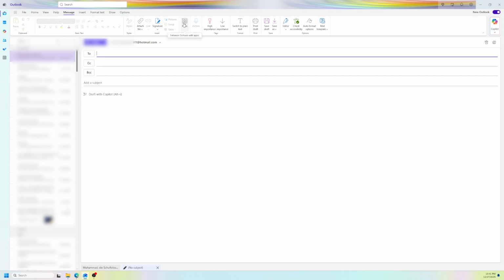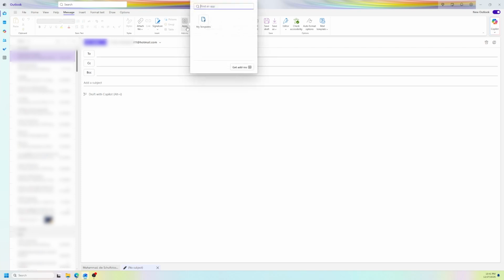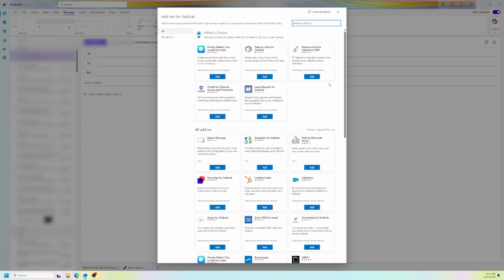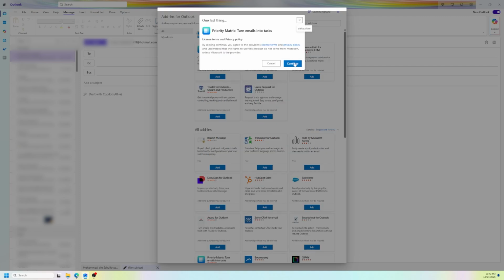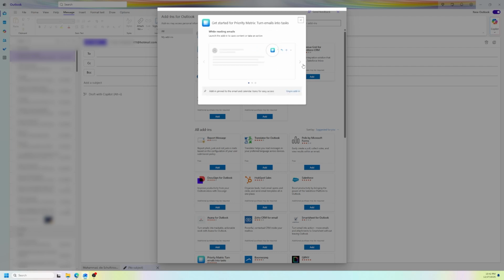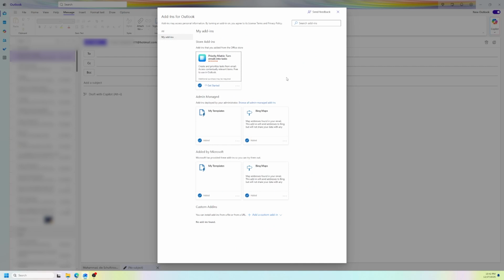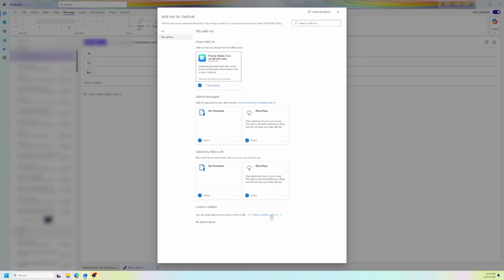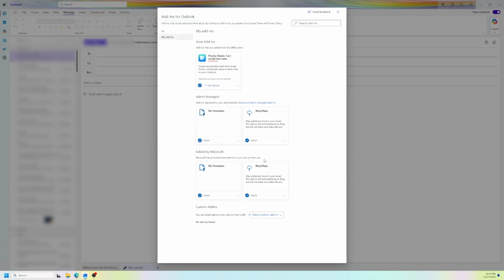New Outlook: How to Find and Manage Add-ins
In this video, I show you where to find add-ins in the new Outlook and explain how the new Apps section works. You’ll learn how to install, manage, and view active add-ins in the updated Outlook interface.